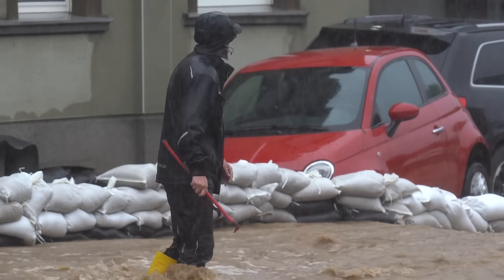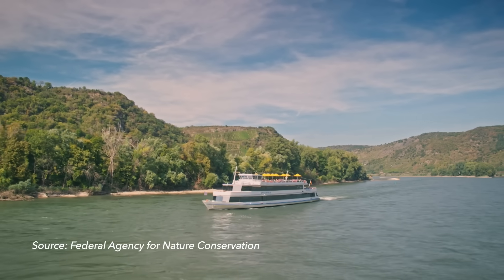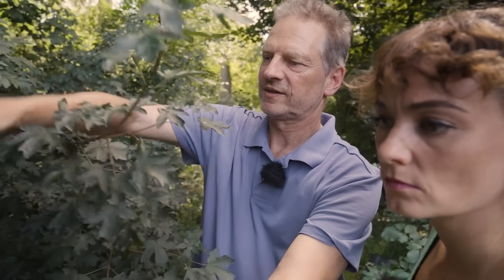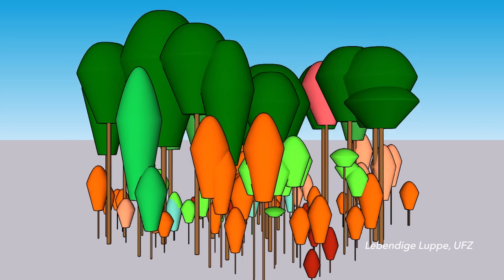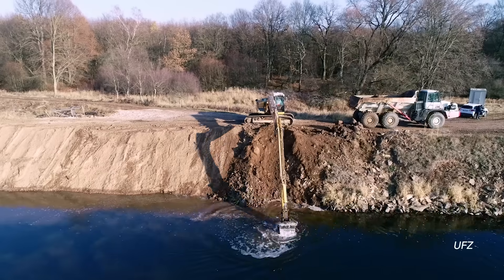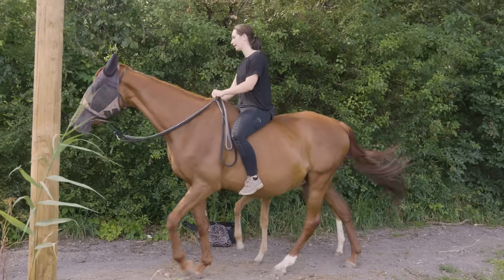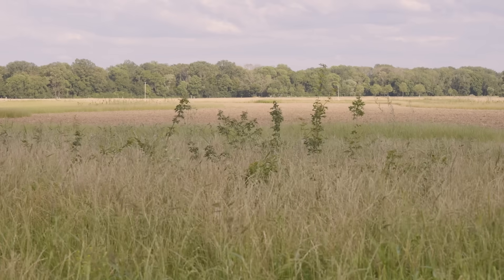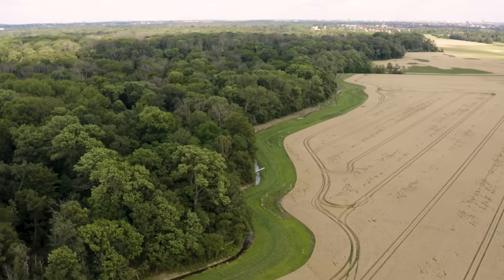Why straightened rivers worsen floods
Floods threaten more people globally than any other natural hazard. But nature offers a solution to this problem. A region in Germany’s east has been training local forests to absorb more water.

Credits:
Report: Anne-Sophie Brändlin
Camera: Marco Borowski / Mathias Wolff
Video editor: Neven Hillebrands
Supervising Editor: Malte Rohwer-Kahlmann / Kiyo Dörrer
Fact check: Jennifer Collins
Thumbnail: Em Chabridon

Chapters:

00:00 Intro
00:43 We messed up rivers
02:57 Training forests
06:04 Revitalizing old water courses
10:55 What’s the price
12:26 Transferring knowledge